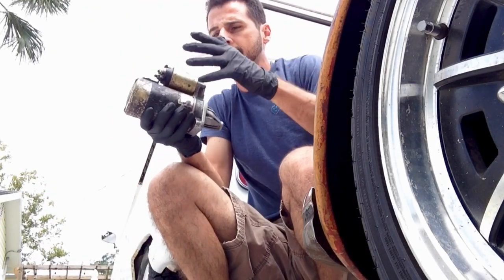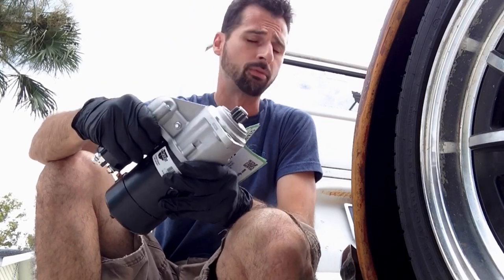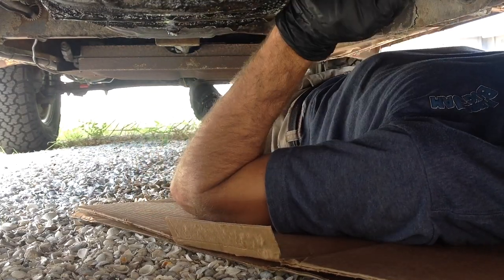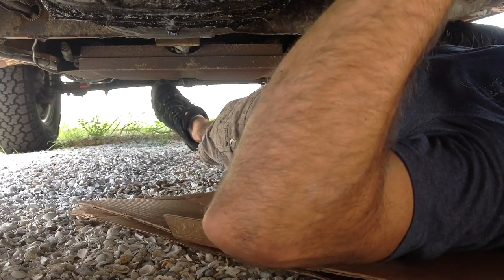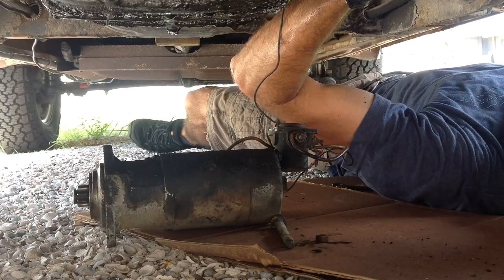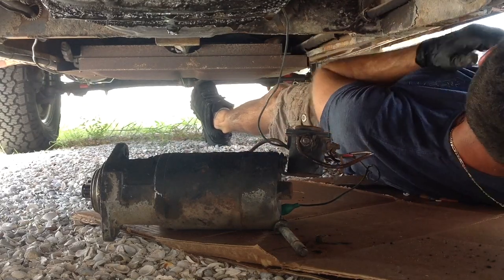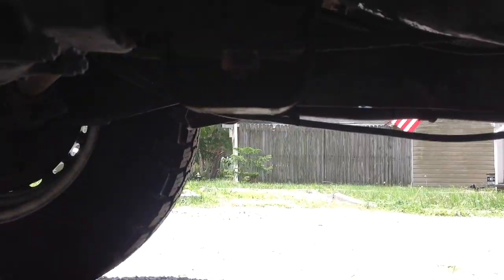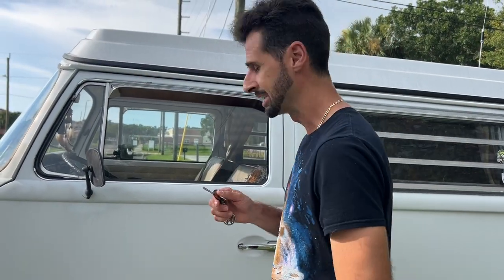Replaced the starter on a 1971 VW Westfalia bus & removed the hard start relay - Garage Talk Series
Spent my Sunday removing the starter on the bus, well, because it wasn’t starting. Not even the ol’ hammer trick started it anymore. I picked up a new one and installed it. Then removed the extension cord wires and mess of a hard start relay.

We’re now starting and running once again!

00:00 intro
01:23 removing starter
10:36 will it start
11:00 update

BrewDub VW Adventures
I'm all about connecting with the awesome VW community here in the Greater Tampa Bay Area and beyond. Whether you’re into air-cooled or water-cooled VWs, I love bringing car enthusiasts together who share a passion for these classic rides.

Im frequently putting together laid-back cruise-ins, meets, and car events to unite all the VW subchapters and community clubs around us. It’s all about supporting each other and having a great time with fellow VW lovers in the Local Volks community. Plus, you never know who may have a part you need!

On my channel, you’ll find a bunch of videos on maintaining and repairing my classic Beetle and buses. From regular upkeep to new projects, my garage is always buzzing with activity – you never know what VW might roll in next!

I also love supporting local and small businesses to keep our community thriving.

Got a question about your Volkswagen or want to collab? Just reach out.

Let’s keep these vintage cars on the road!